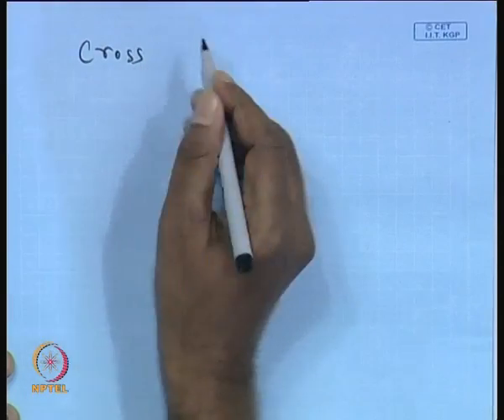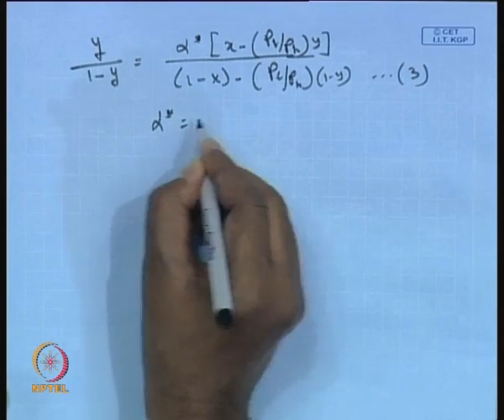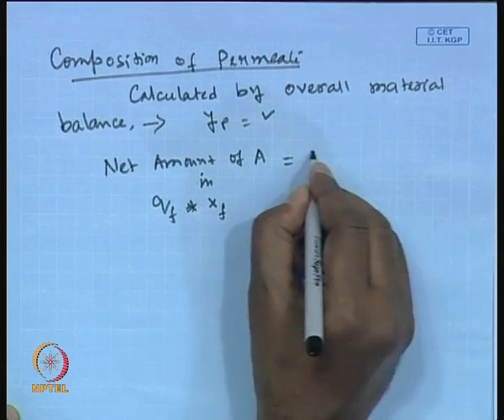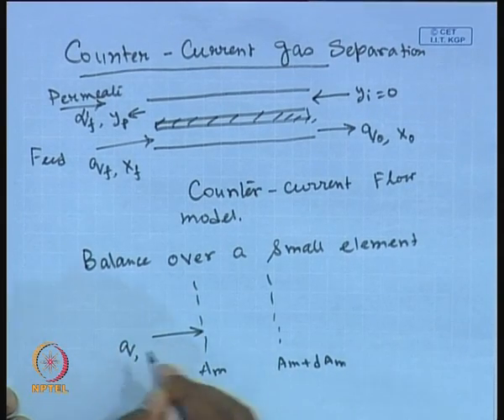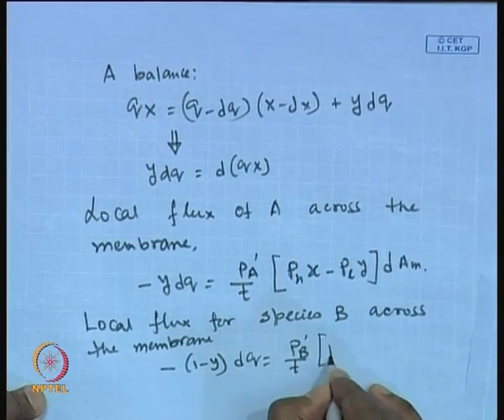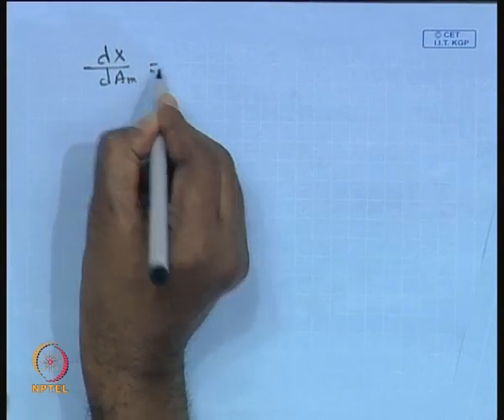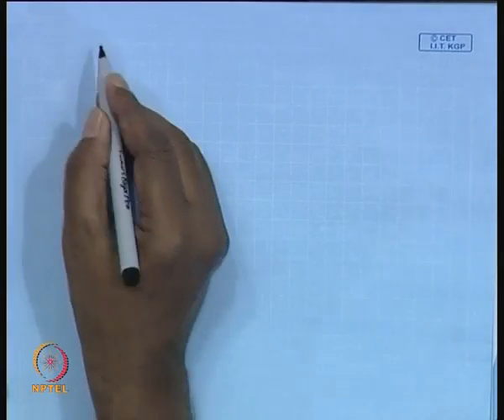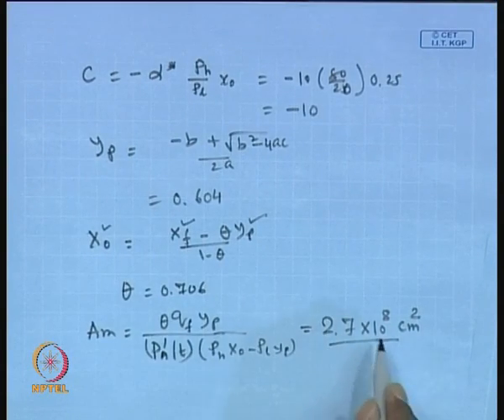Mod-01 Lec-28 Gas Separation (Contd.)